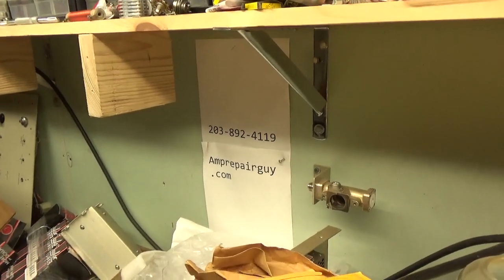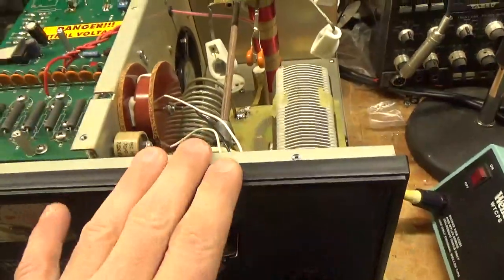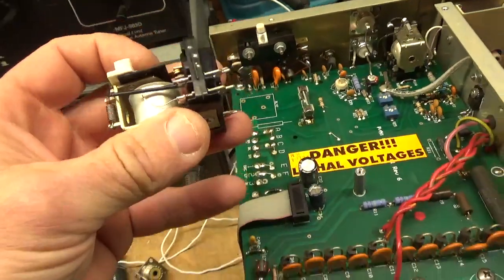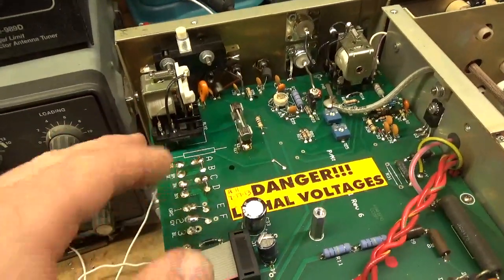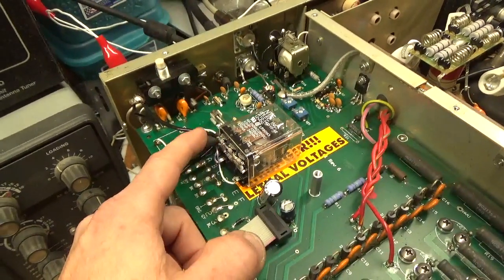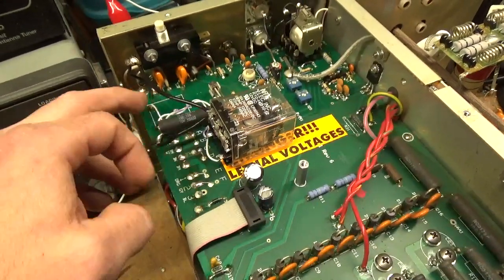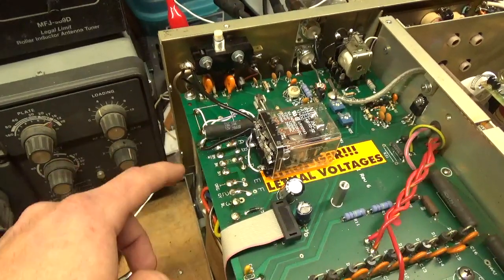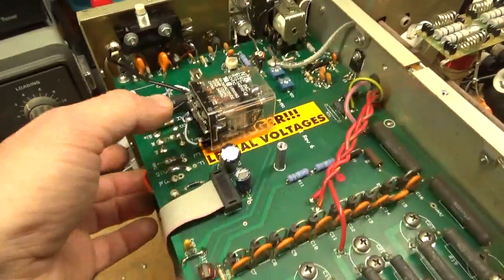Ameritron al-572 Amplifier Repair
Here I show the replacement of the soft start resistor, soft start relay and so-239 connectors in a Ameritron al-572 amplifier

The relays are no longer available  from Ameritron , they do have a replacement board with the new style relay